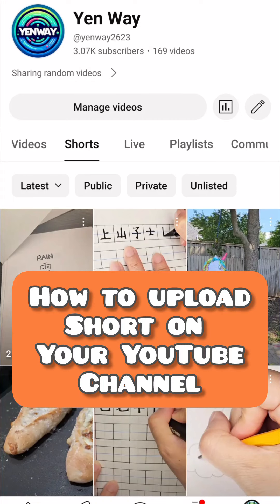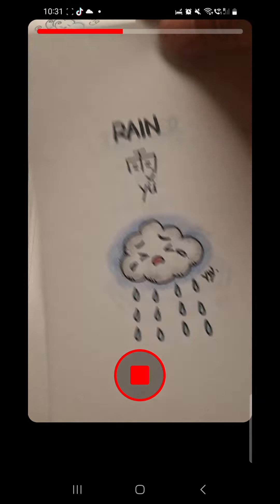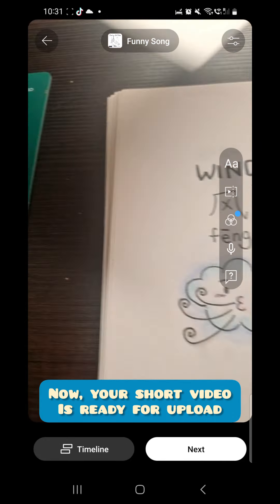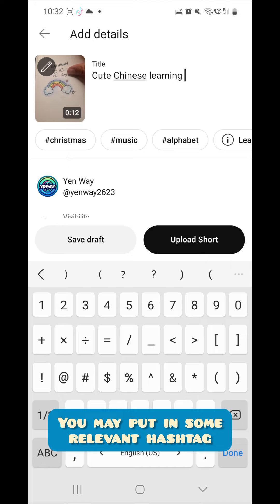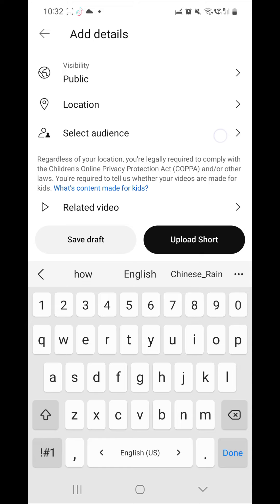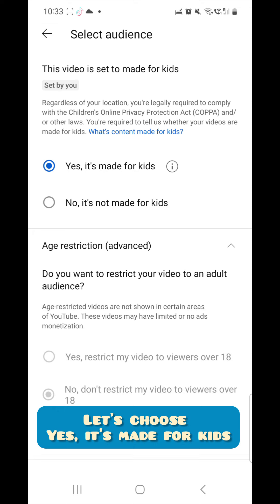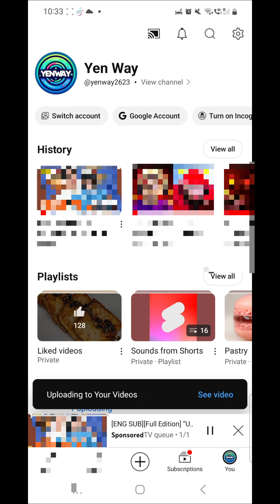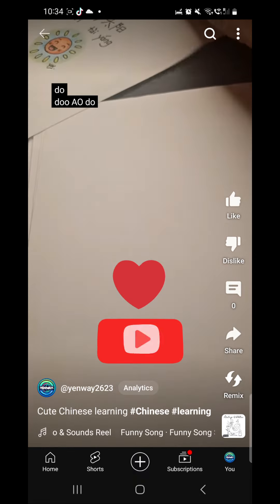5 MINUTE YOUTUBE SHORT